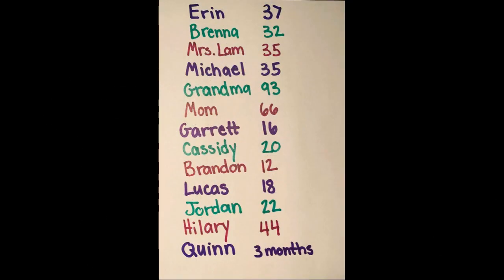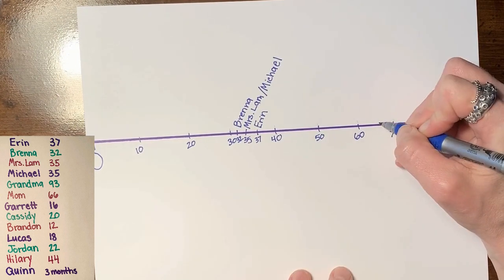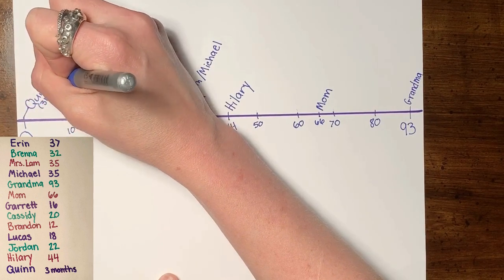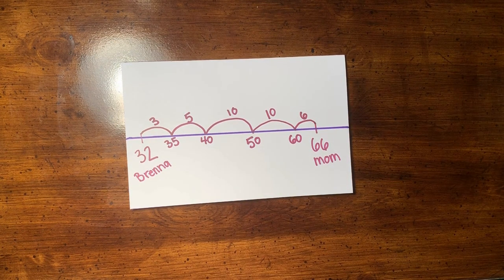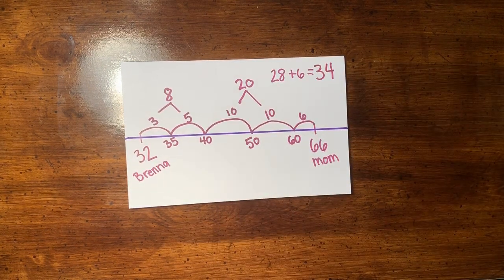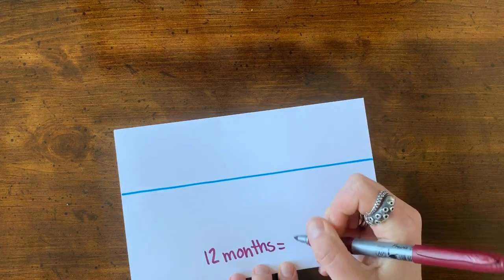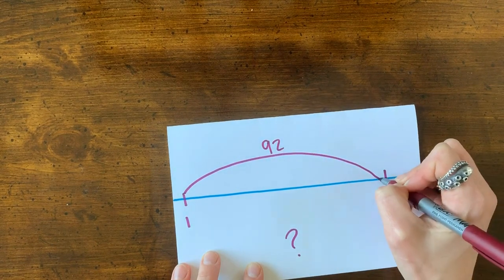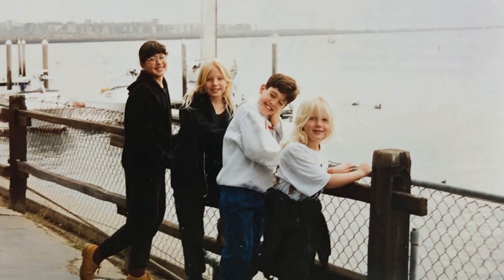Find the Difference on an Open Number Line